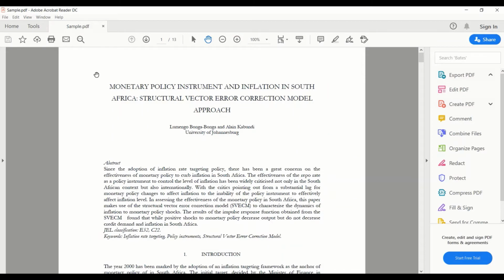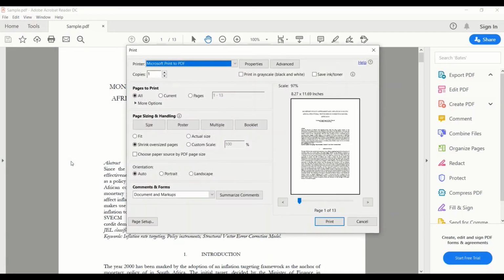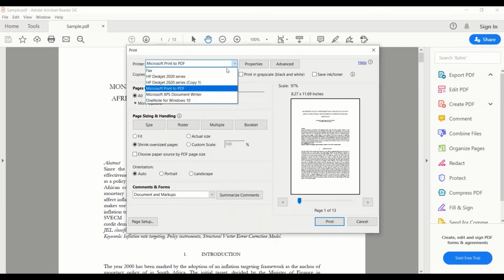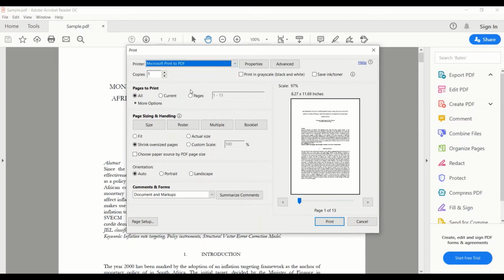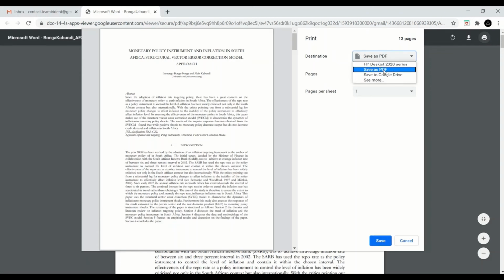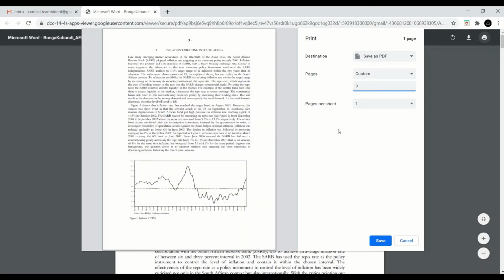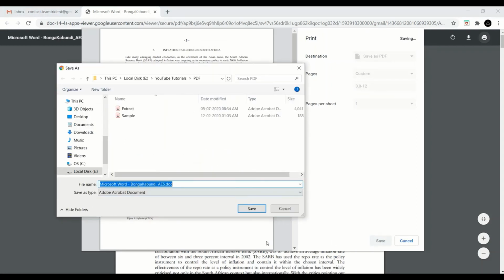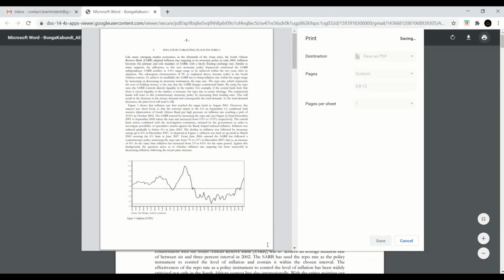How to extract one or more pages from a PDF document | Adobe Acrobat PDF Reader | Google PDF Viewer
Hey, this video talks about extracting one or more pages from a PDF file. It may so happen that you do not need the entire PDF, but certain parts of it. In such a case, this easy method of extraction is very useful.

With this method, you can even extract over a discontinuous range. For example, you can extract pages 2-26 and pages 39-47 at one go into a fresh, new PDF.

This video shows extraction using two different PDF readers (but the same method), one is Adobe Acrobat Reader and the other is Google Drive PDF Reader. You can do with any one of them.

Also, we come up with useful shortcuts twice every week on Instagram.

We hope you found this video informative!

Team Trident ∆